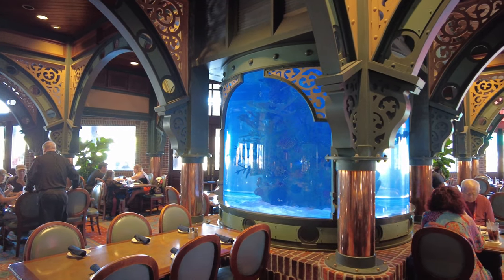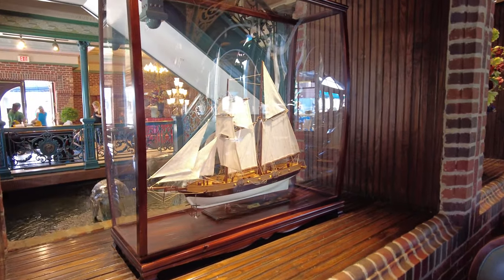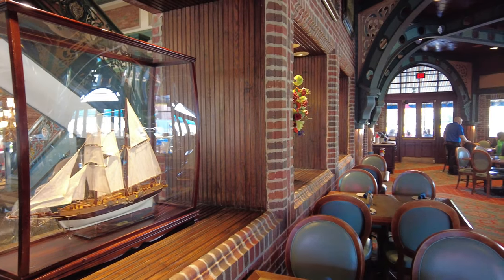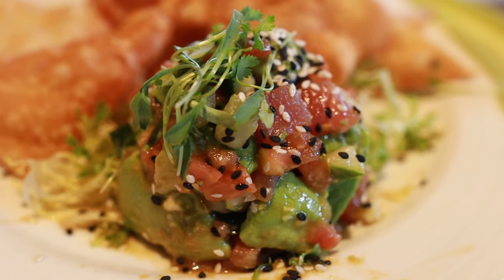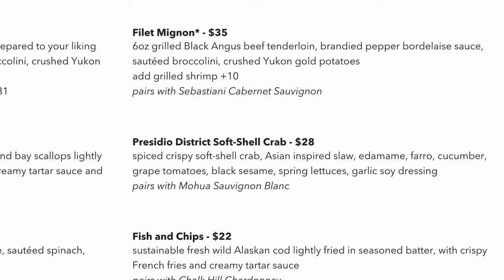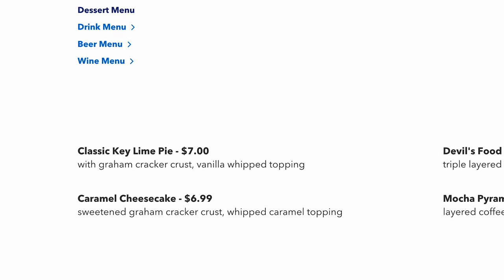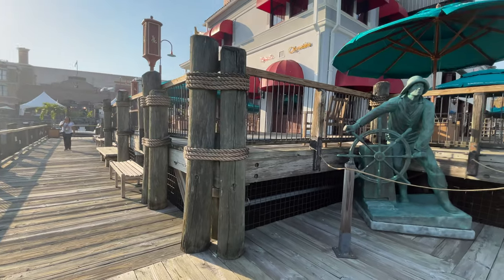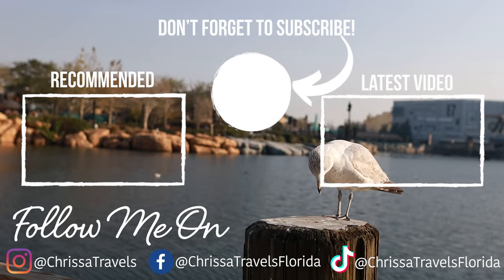Lombard's Seafood Grill: Fresh Seafood Hidden Gem at Universal Studios Florida!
Join us at Lombard's Seafood Grill, the ultimate dining destination for fresh seafood delights at Universal Studios Florida. Explore the ocean-inspired cuisine, elegant ambiance, and waterfront views that make Lombard's Seafood Grill a hidden gem. Plan your visit today and embark on a culinary adventure at Lombard's Seafood Grill in Universal Studios Florida.